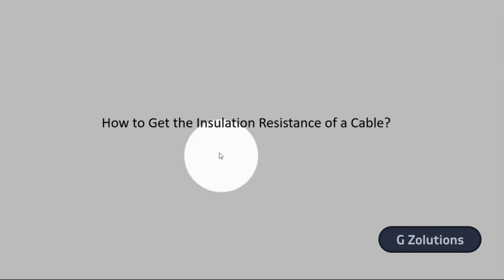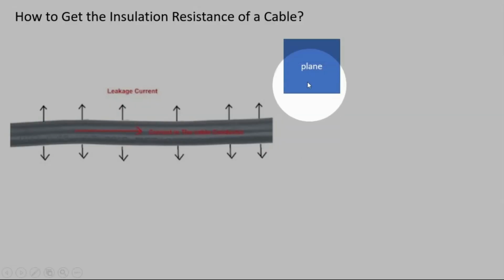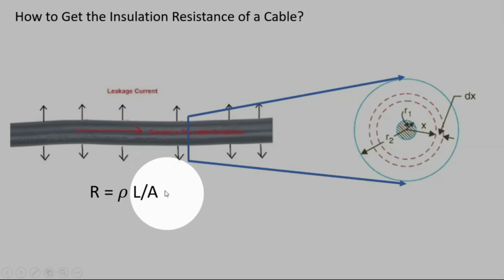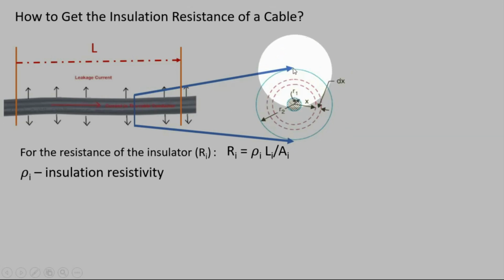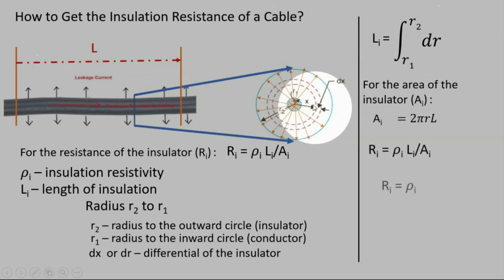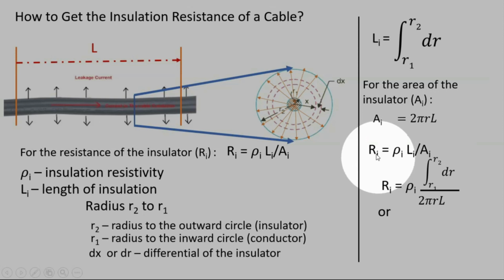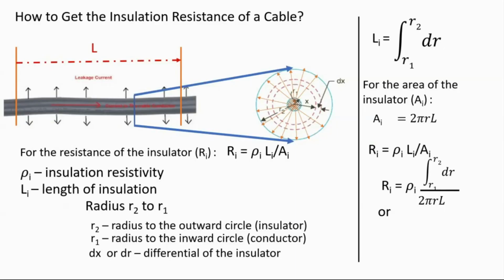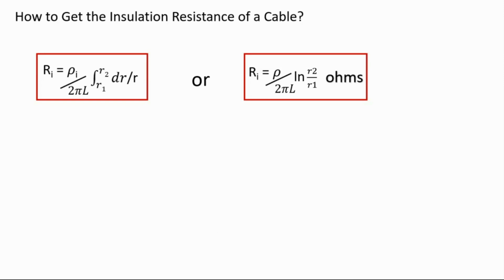How to Get the Resistance of an Insulation of a Wire | Electrical Engineering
Understand how the resistance of insulation is computed.